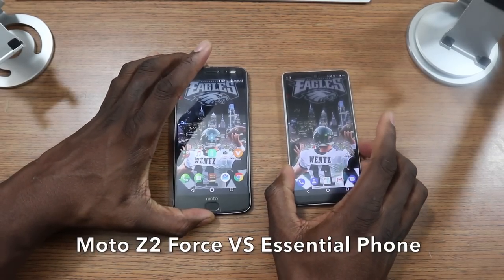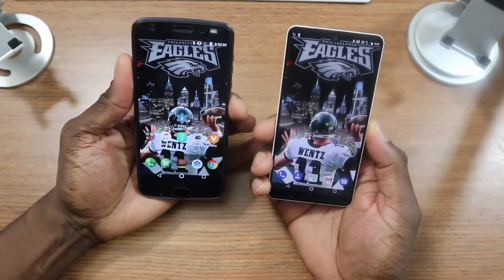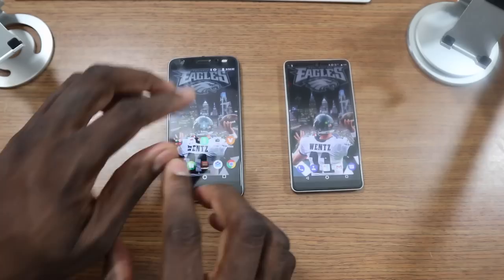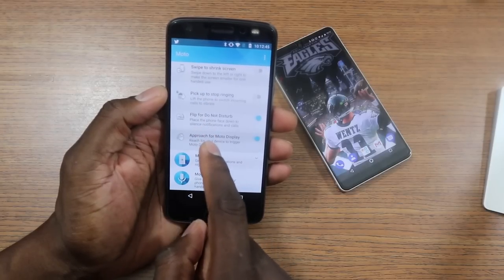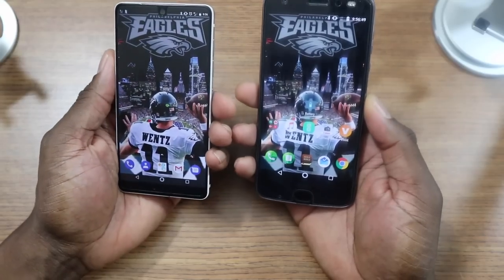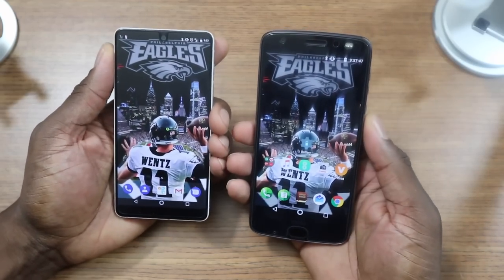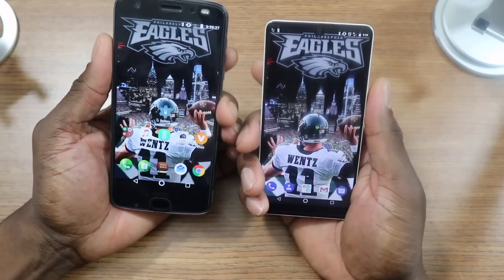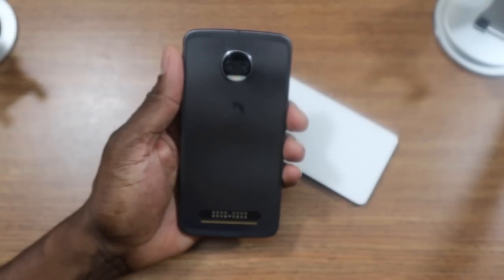Moto Z2 Force VS Essential Phone | The Winner is...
Hardware/Build - Essential
Design - Moto
Features/options - Moto
Screen - Moto
Camera - Essential
Performance - Equal
Software - Equal
Battery - Moto
Price - Essential

Winner - Moto

Main Song for my videos is called 'Heart Break' Artist is 'Vibe Tracks' free on YouTube!